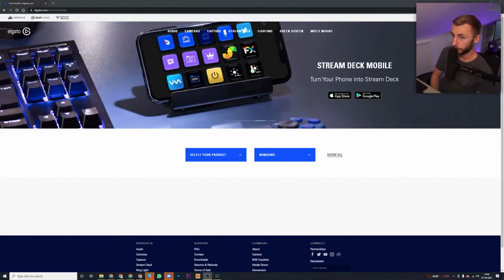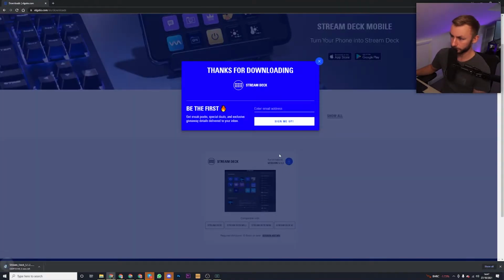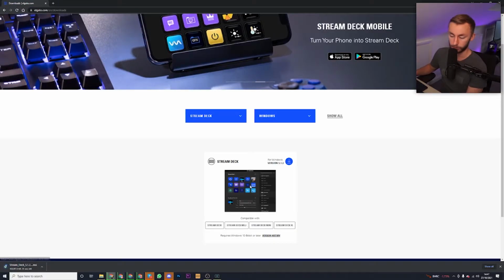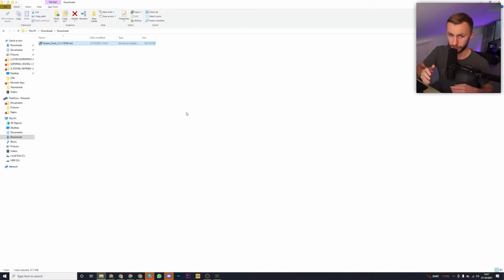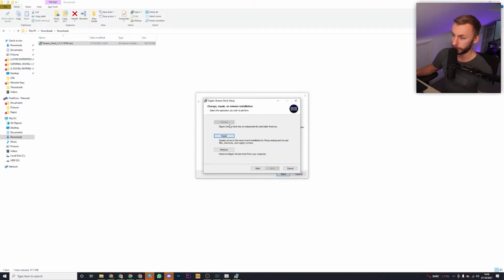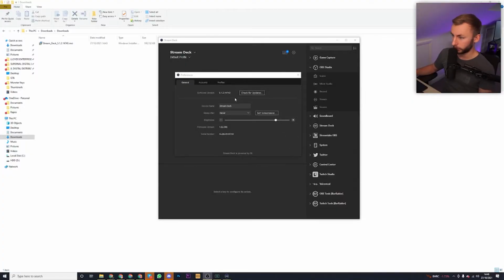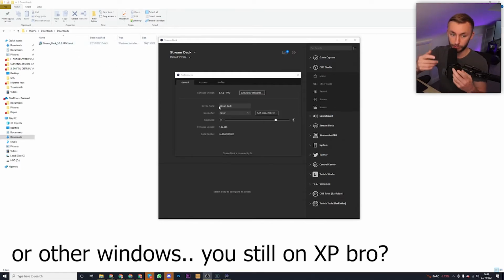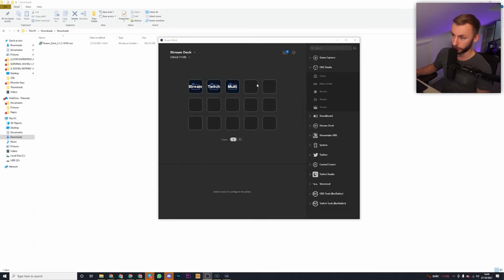How to FIX Elgato Stream Deck Setup Wizard Ended Prematurely (EASIEST WAY - NO DOWNLOADS NEEDED)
How to FIX Elgato Stream Deck Setup Wizard Ended Prematurely Tutorial. This is the EASIEST, FASTEST and SAFEST error fix on YouTube. The best Elgato Stream Deck Setup Wizard Ended Prematurely Fix, period!

Have you just got a new Elgato Stream Deck? Maybe you even got the Elgato Stream Deck XL (lucky or) or the Elgato Stream Deck MK.2 or finally, you went for the Elgato Stream Deck Mini. You are excited to plug it in, set it up and install it so you can start making amazing content, but when you click the MSI installer, you get the error 'Elgato Stream Deck Setup Wizard Ended Prematurely'. DO NOT FEAR! This tutorial will teach you How to FIX Elgato Stream Deck Setup Wizard Ended Prematurely in the simplest, easiest, safest, quickest (you NAME it) way! We also teach you How to FIX Elgato Stream Deck Setup Wizard Ended Prematurely when UPDATING the software too, as you will likely face the same error message!

🕘Timestamps:

0:00 - Video Start!
0:21 - Introduction on How to FIX Elgato Stream Deck Setup Wizard Ended Prematurely
1:06 - How to FIX Elgato Stream Deck Setup Wizard Ended Prematurely
1:50 - Sell-out Section - pls subscribe to me :)
2:08 - How to FIX Elgato Stream Deck Setup Wizard Ended Prematurely when UPDATING the software
2:44 - Outro and more sell-out stuff

A lot of our content is inspired by awesome content and streaming advisors such as Nutty and Stream Scheme. We also gain ideas from people such as Alpha Gaming, Wild4games and watch a lot of Gael LEVEL and Gaming Careers to help improve the content we deliver to you!